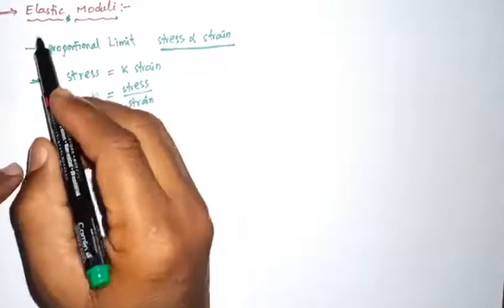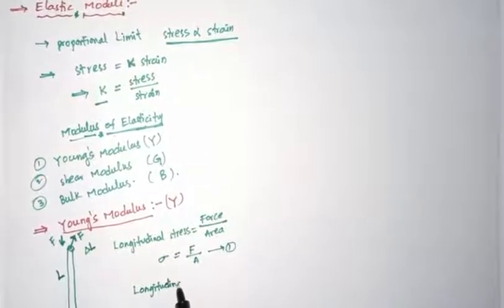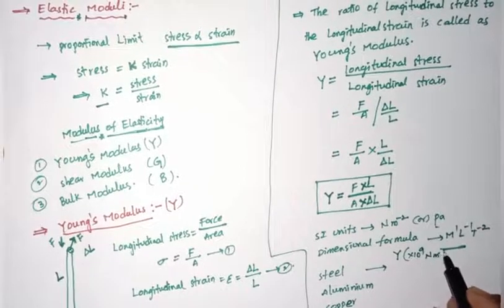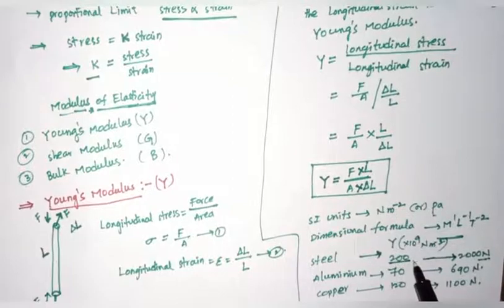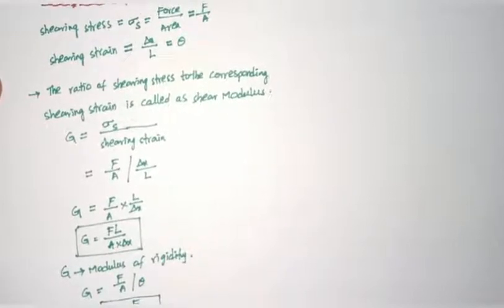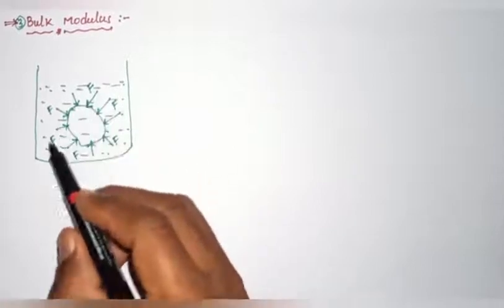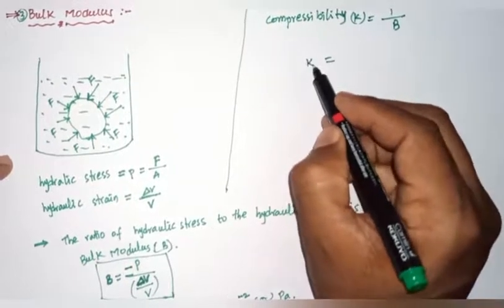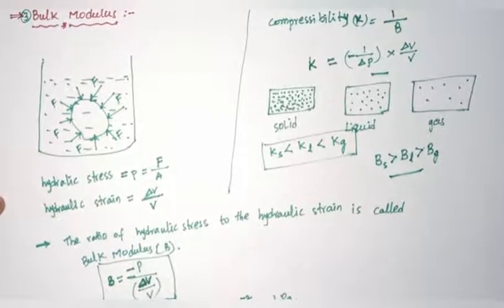Elastic moduli//Young's modulus// shear modulus// Bulk modulus